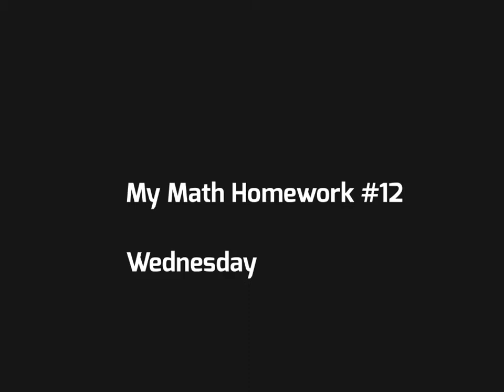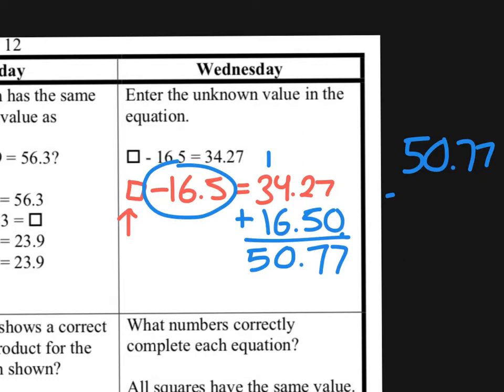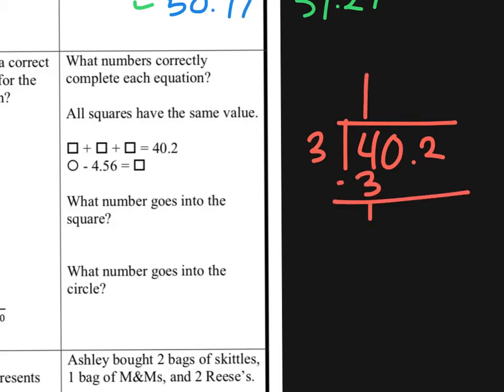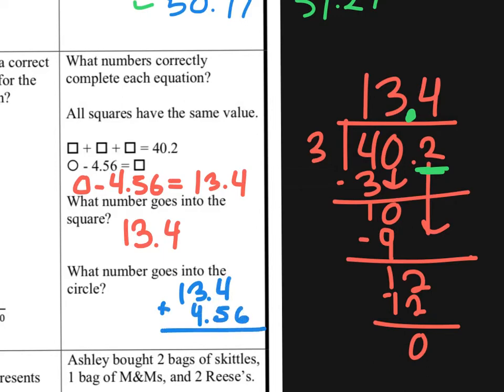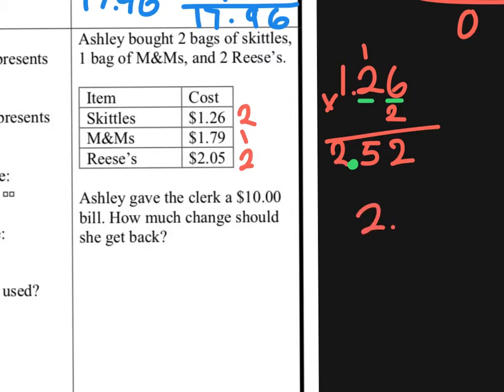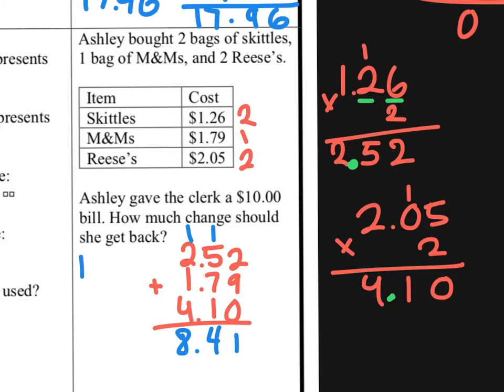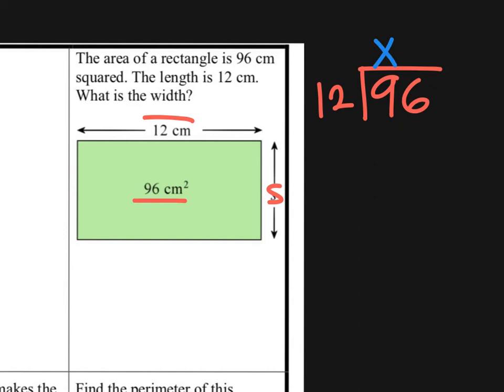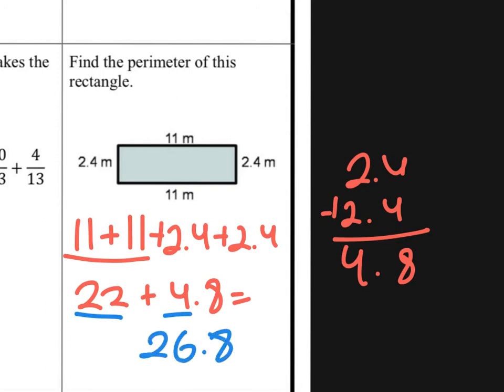My Math Homework #12 Wednesay